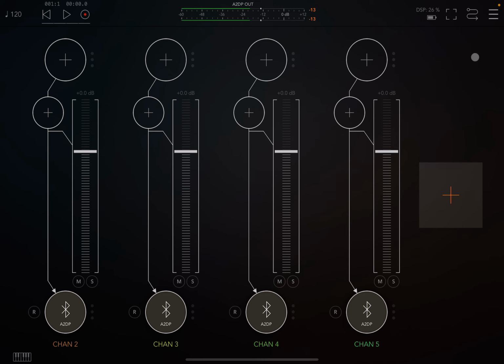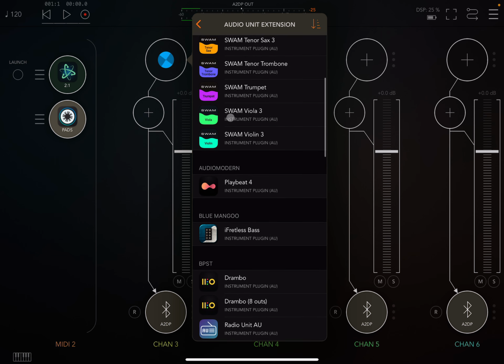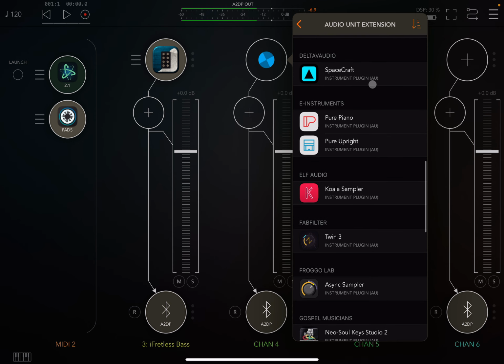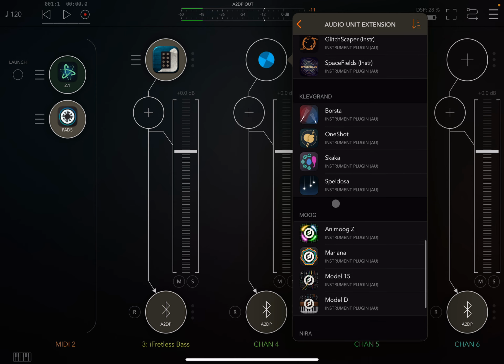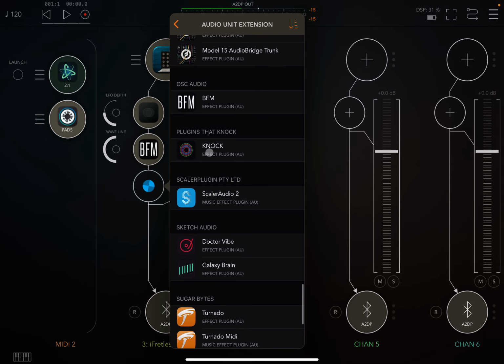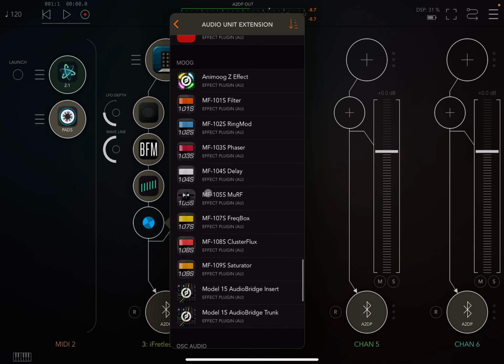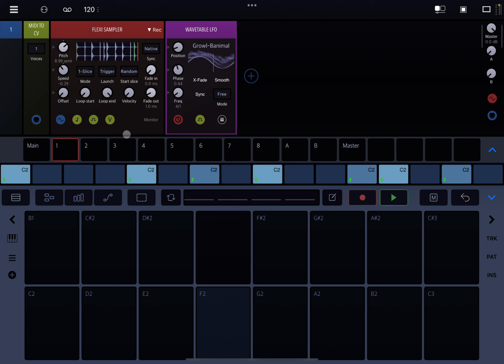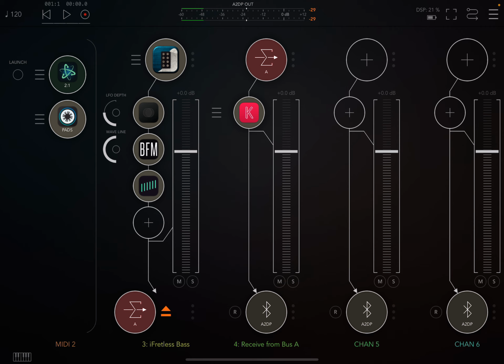My favorite iOS Auv3 apps